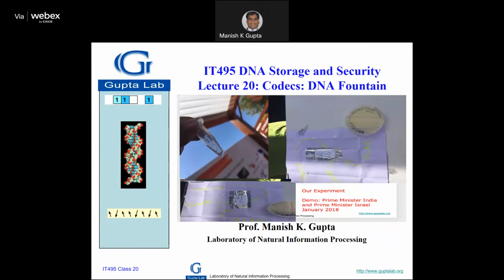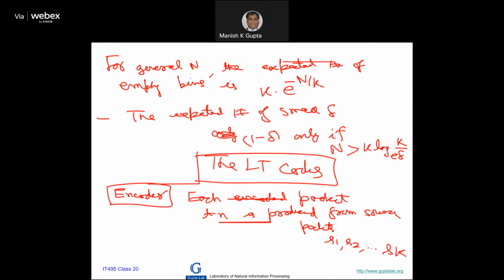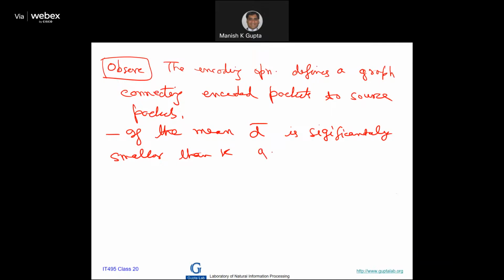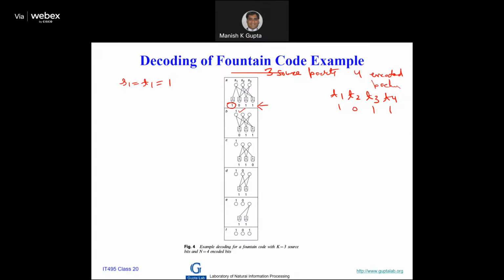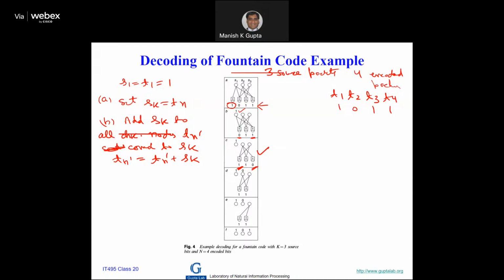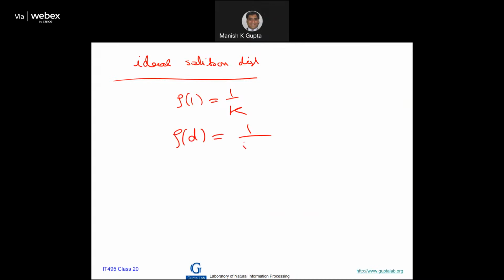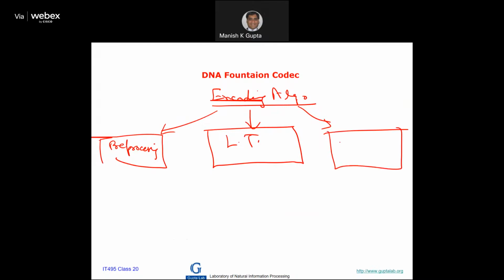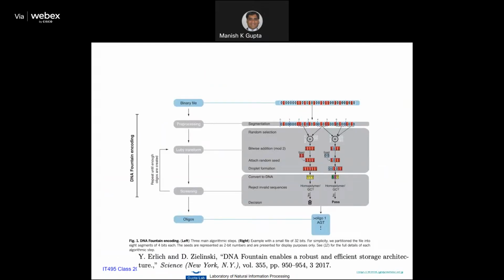IT 495 DNA Storage and Security Fall 2022 Lecture 20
Topics: Codecs: DNA Fountain Codec (4)